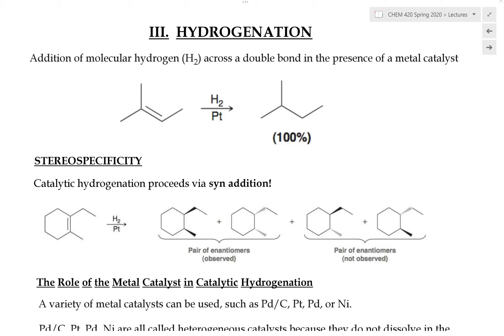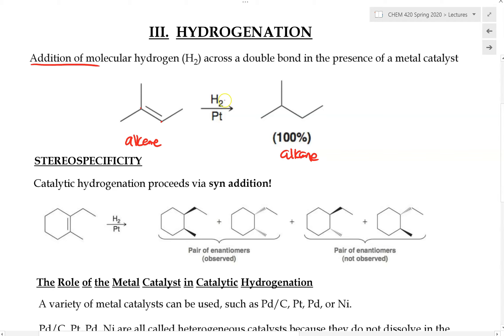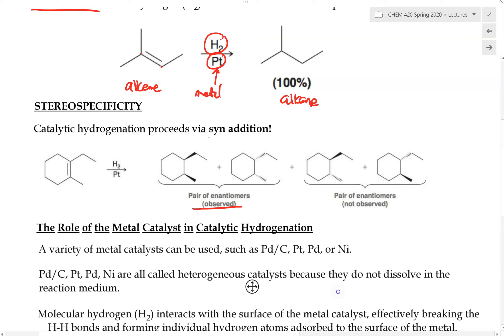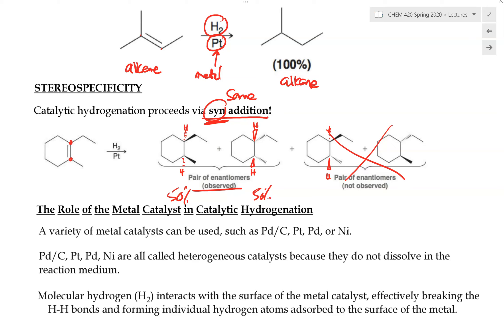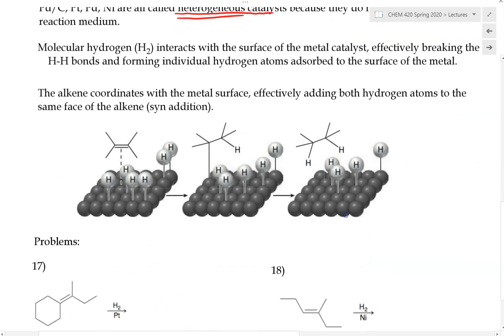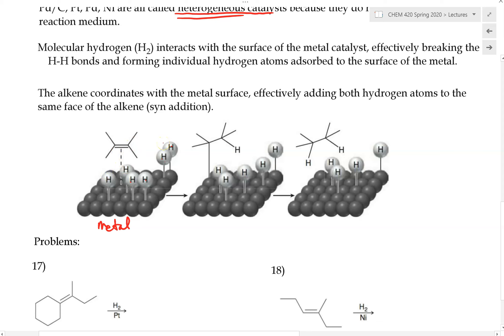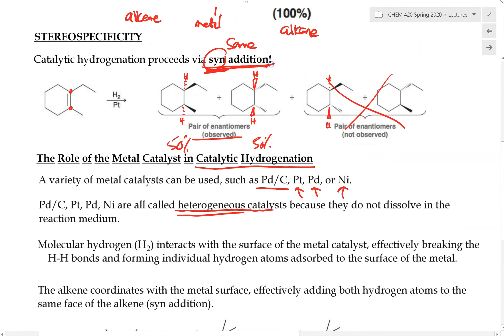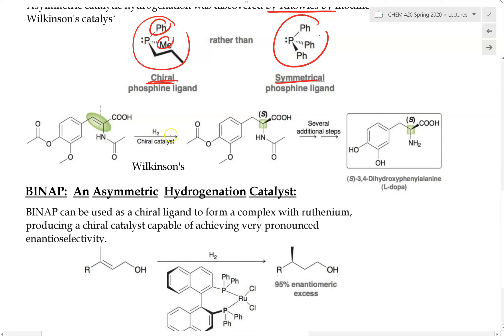Organic Chemistry - Hydrogenation of Alkenes